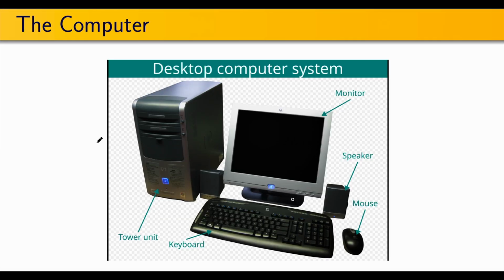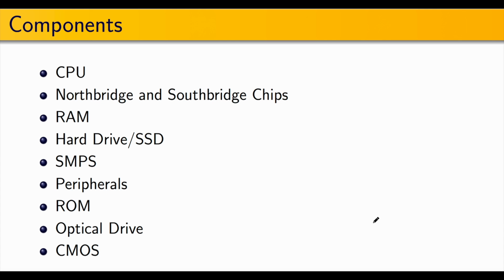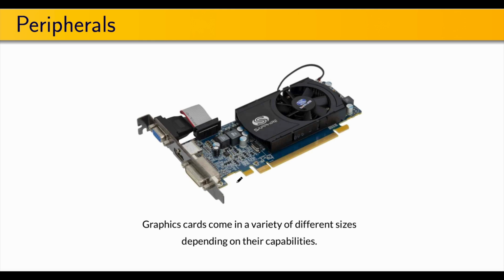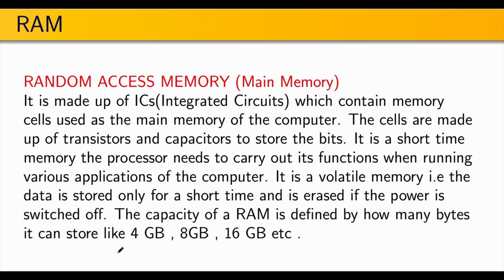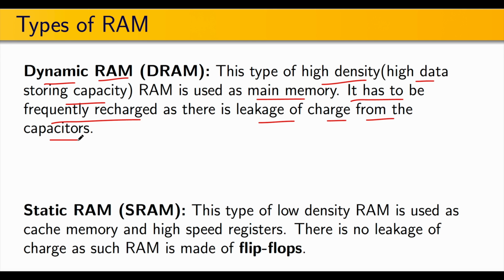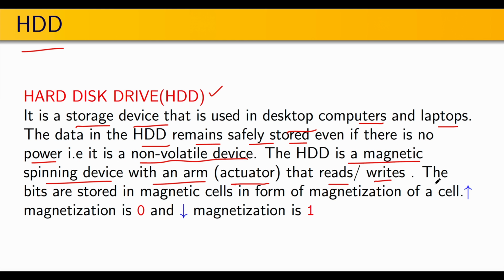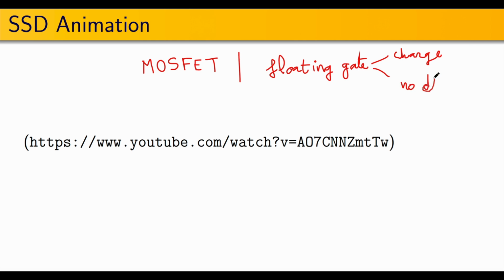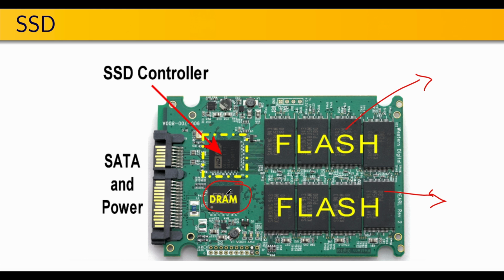Computer Fundamentals - Hardware - Part 1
This is regarding basic parts in a computer and follows the NEP syllabus.